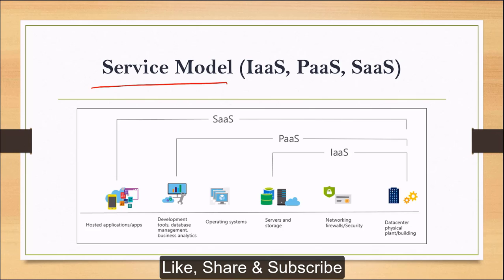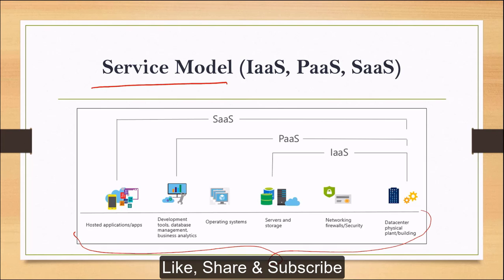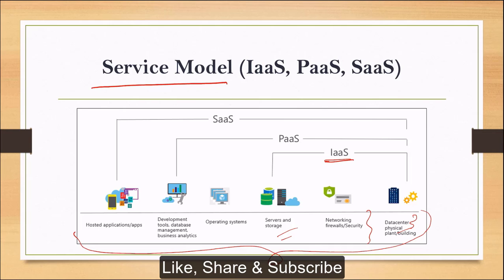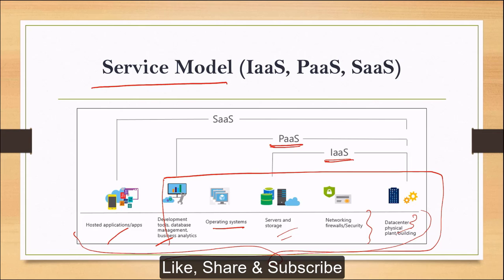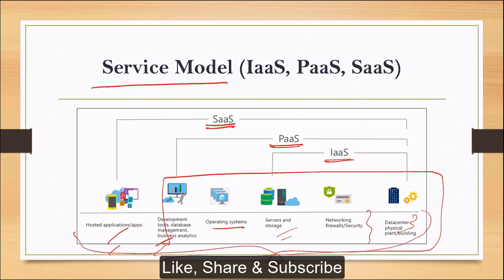07. Azure Fundamentals (AZ-900) Exam Concepts - Service Model - IaaS, PaaS, SaaS (Step by Step)